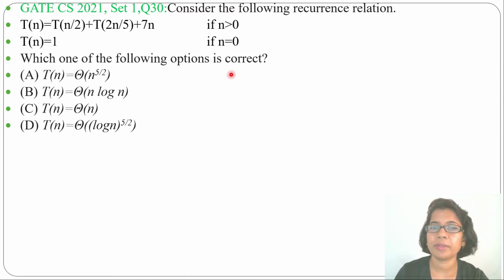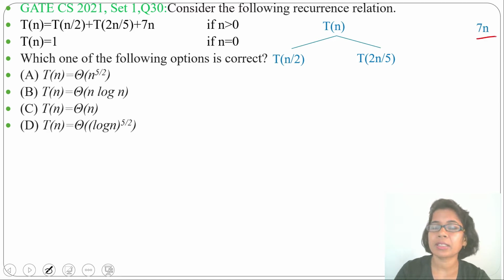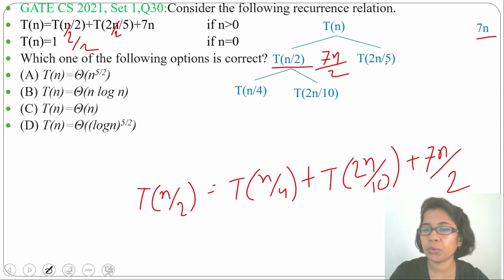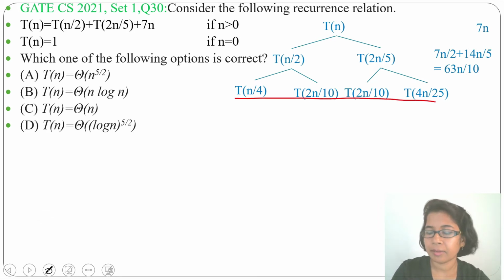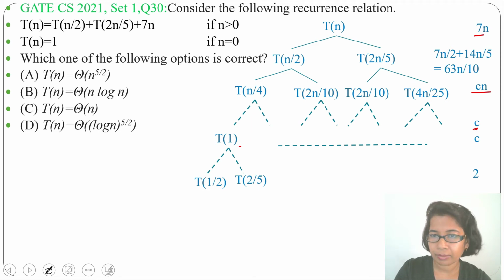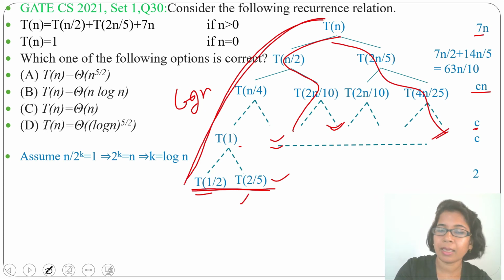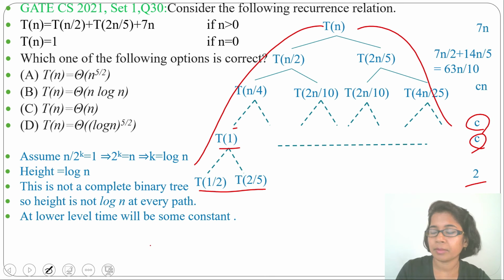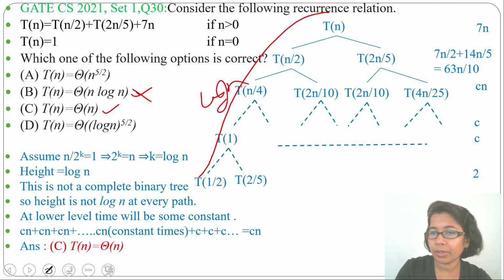GATE CS 2021, Set 1,Q30:Consider the following recurrence relation.T(n)=T(n/2)+T(2n/5)+7n ,if n 0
GATE CS 2021, Set 1,Q30:Consider the following recurrence relation.
T(n)=T(n/2)+T(2n/5)+7n  if n 0
T(n)=1                   if n=0
Which one of the following options is correct?
(A) T(n)=Θ(n5/2)
(B) T(n)=Θ(n log n)